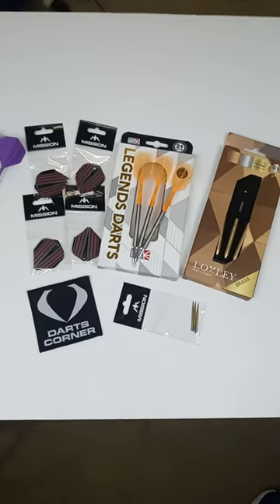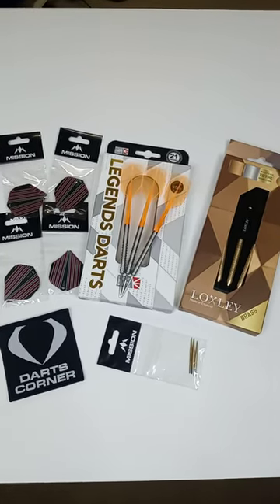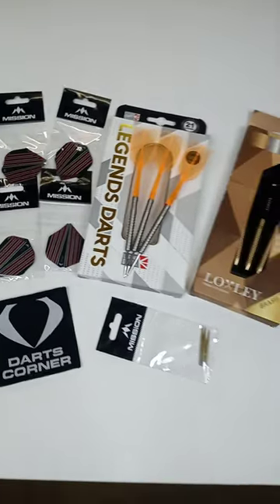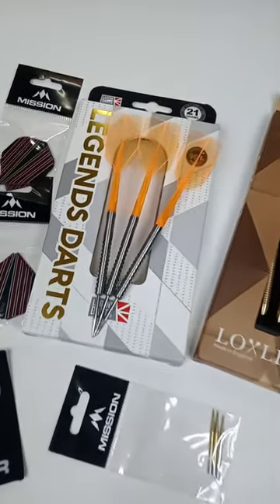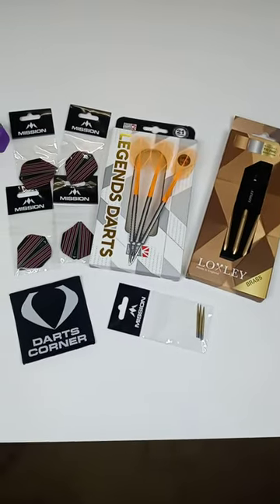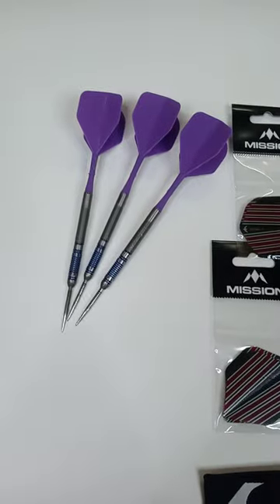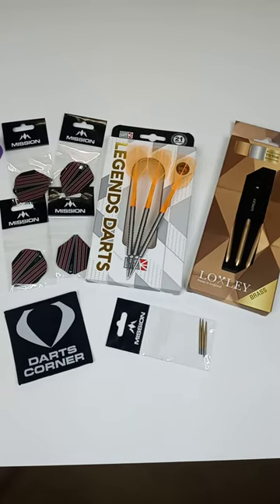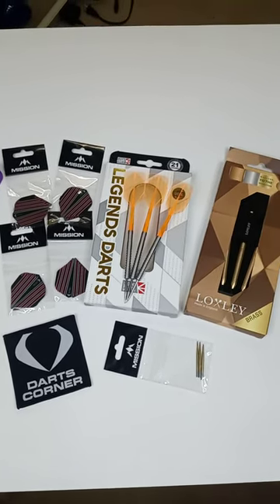Darts Corner Quicker Shipping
A quick update video about Darts Corner. They use a new shipping provider and it's super QUICK shipping to the USA and Canada. They also have a new updated website. Make sure you use it!